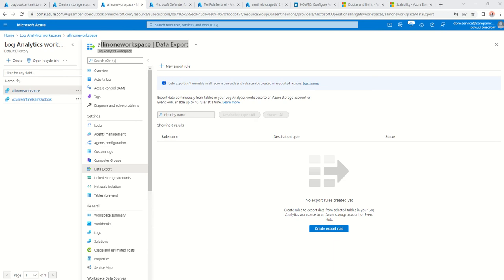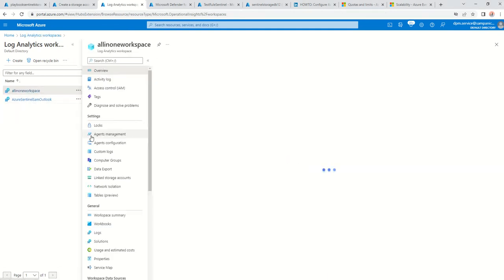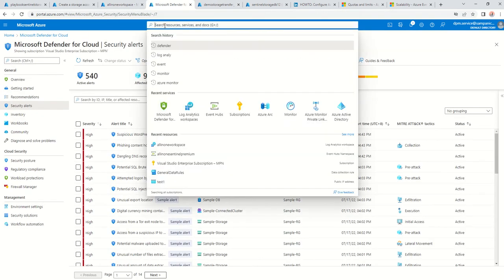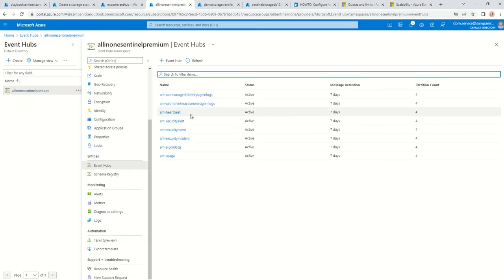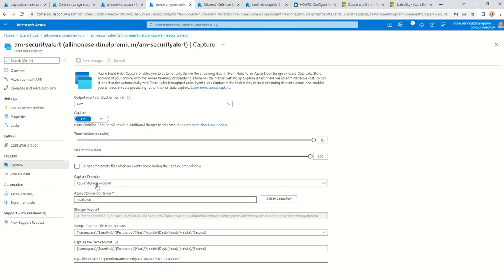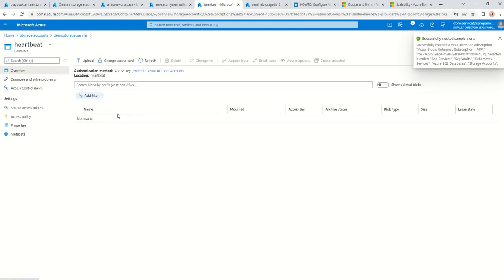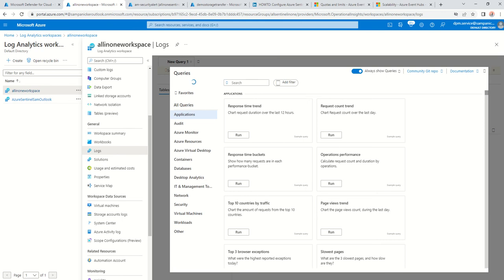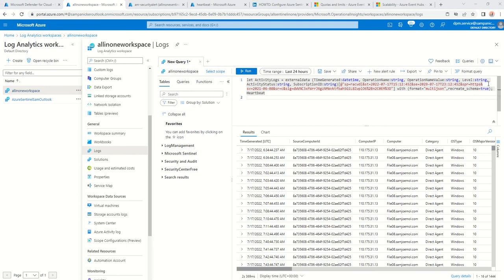Export Sentinel Data into Storage Account using Capture and Event Hub (Step by Step)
Step by Step method to export Sentinel Data into Storage Account using Event Hub and Capture method

1. Create the right sized Event-Hub (watch from 04:30 onwards)

2. Query to seach data in storage account
let ActivityLogs = externaldata (TimeGenerated:datetime, OperationName:string, OperationNameValue:string, Level:string, ActivityStatus:string, SubscriptionID:string)[@"YourSASToken"] with (format="multijson",recreate_schema=true); Heartbeat

3. The user needs to be granted the "Storage Blob Data Reader Role" on the storage account itself to be able to be accessed from the Log Analytics Workspace